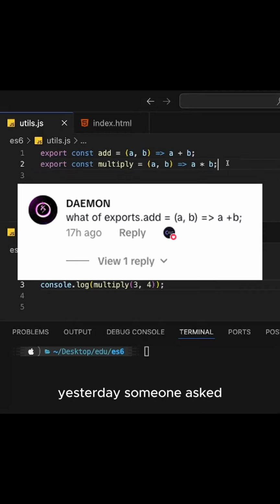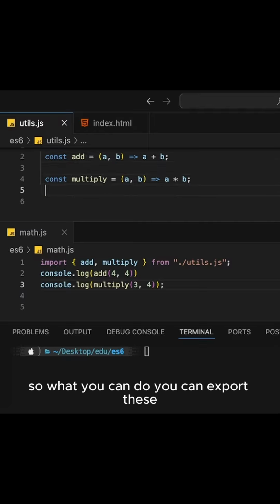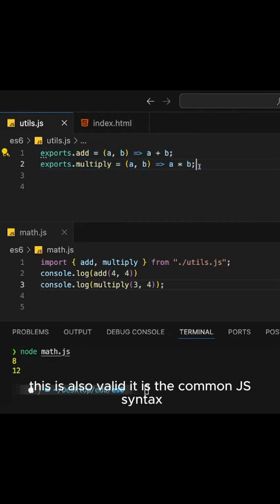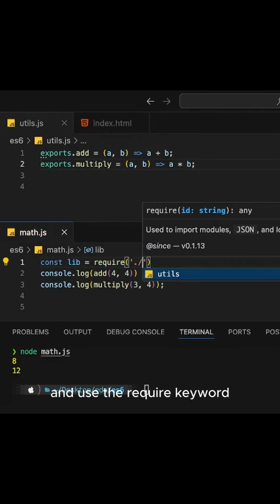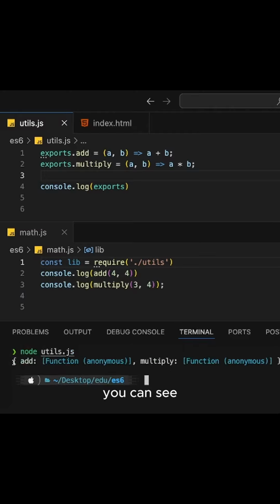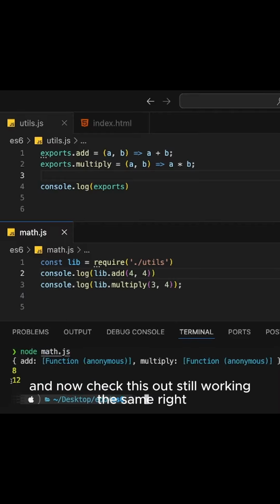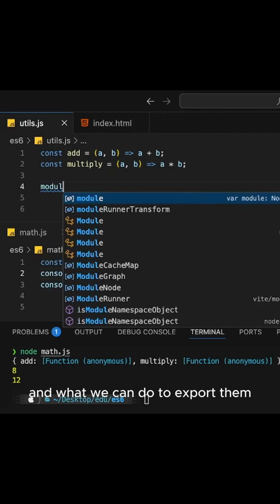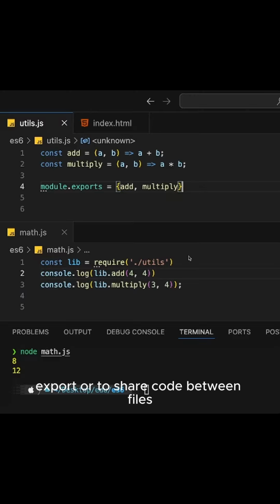Stop copying code between files in JS ❌ part 2